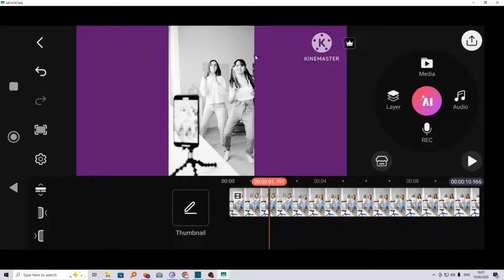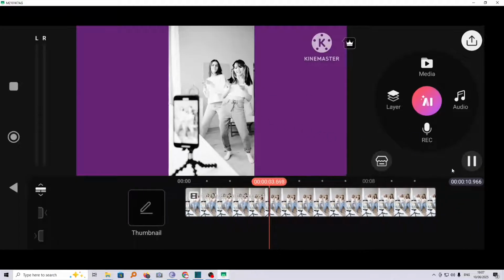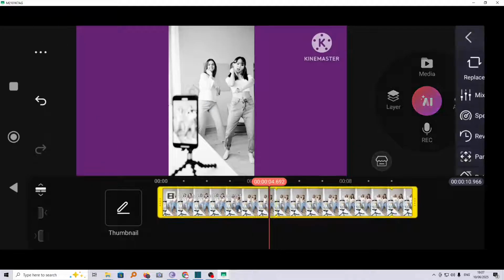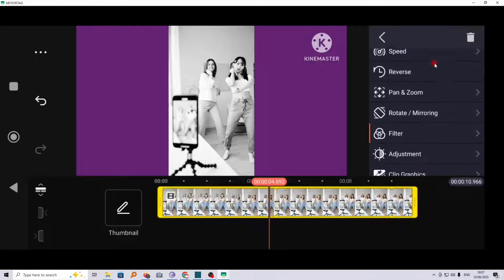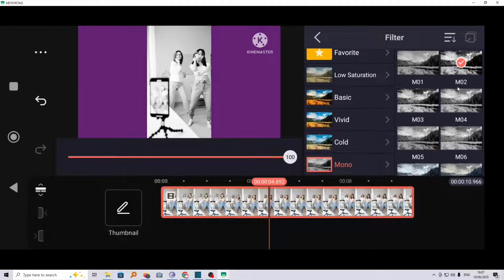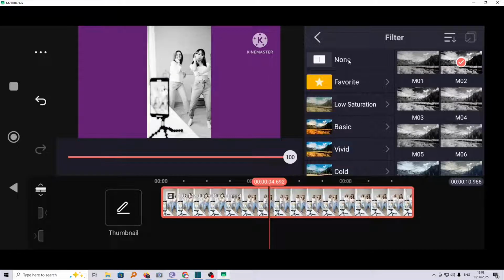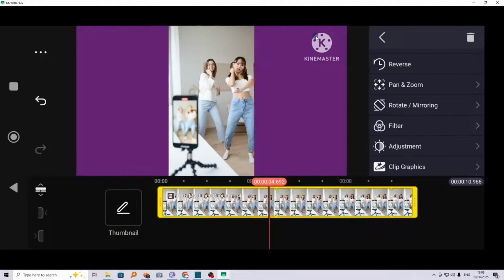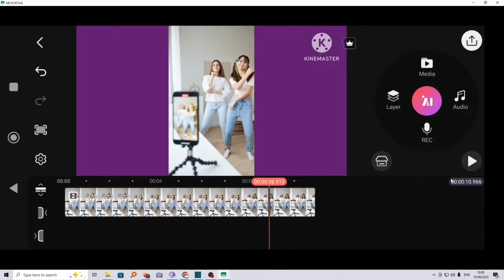How To Remove Filters On Videos In KineMaster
Applied a filter by mistake or want to go back to the original look? In this tutorial, learn how to remove filters from your videos in the KineMaster app. Quick and easy steps to restore your footage to its natural appearance!